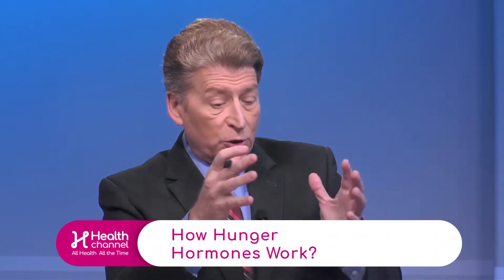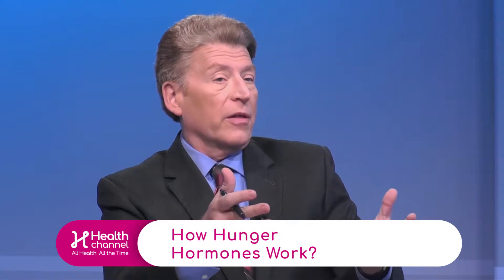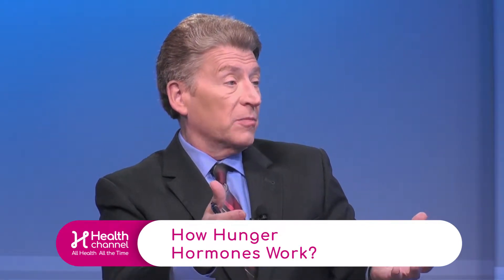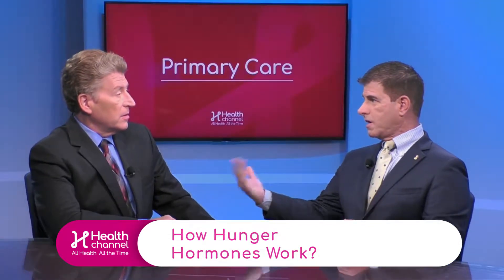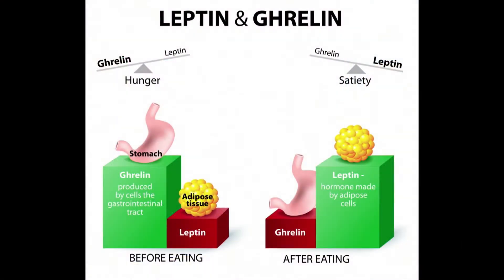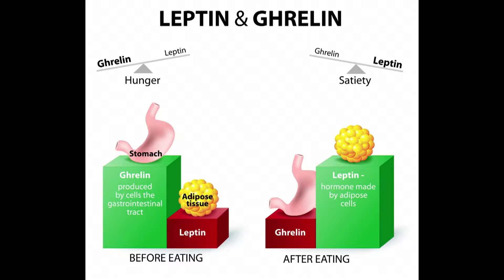Hunger Hormones: How They Work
Dr. Manuel Torres, Family Medicine Physician at Baptist Health Primary Care, explains how hunger hormones work when you're getting hungry because of a hormonal influence.

"Everything we do comes from a sort of hormonal influence, so there's a hormone called Ghrelin that makes you hungry and Leptin is one of the hormones that helps you feel full, so there's interaction. There are actually multiple hormones that are making you feel full, that will counteract the effect of Ghrelin," he says.